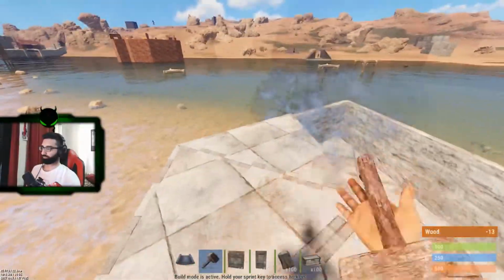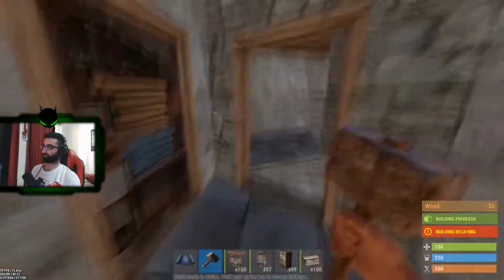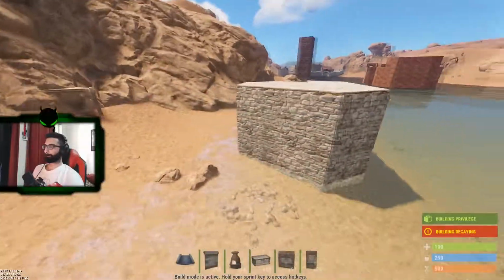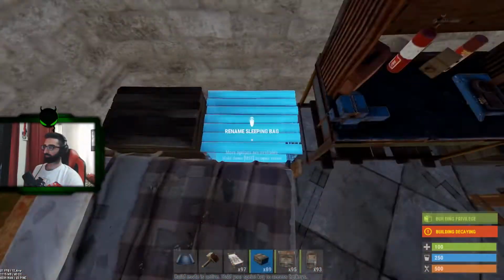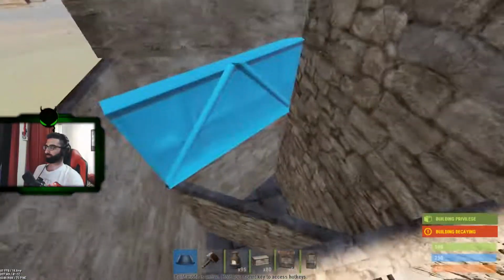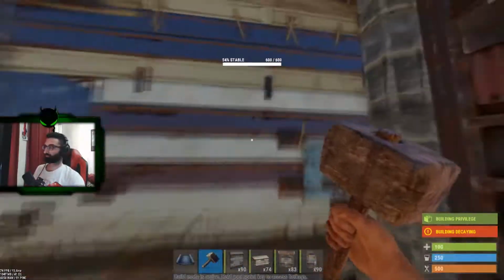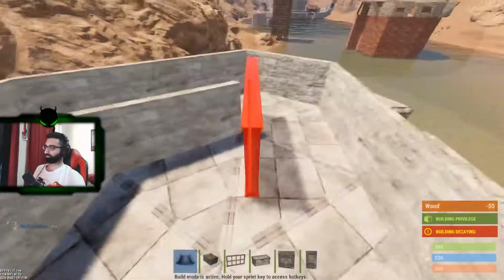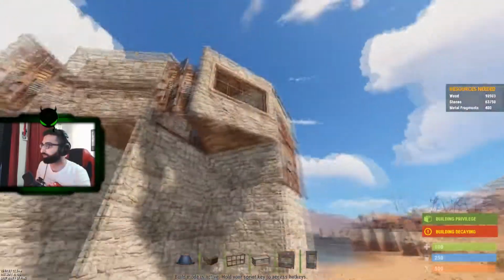Rust Base build: The Bermuda base (with narration)